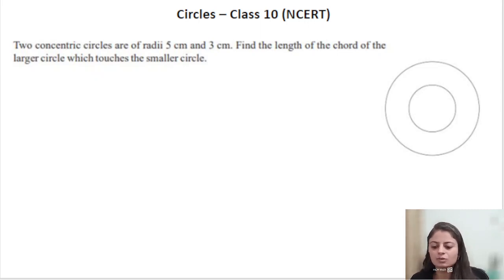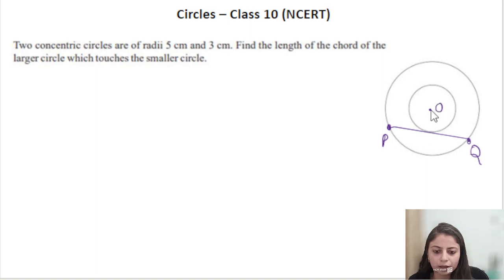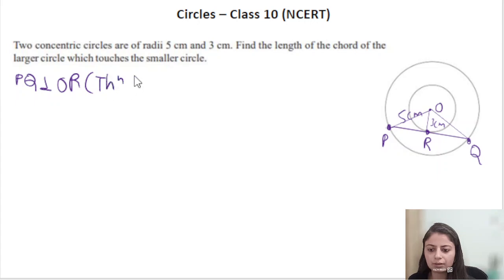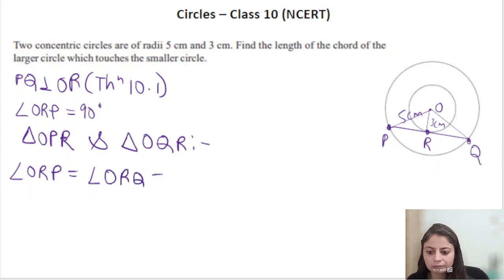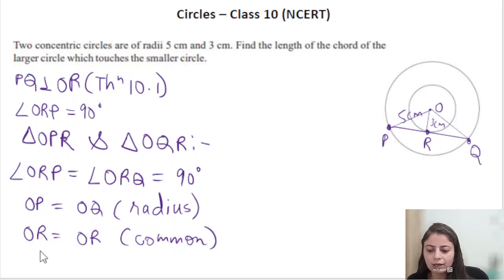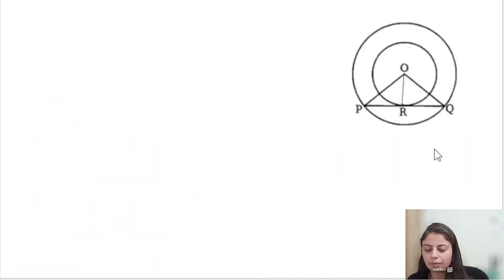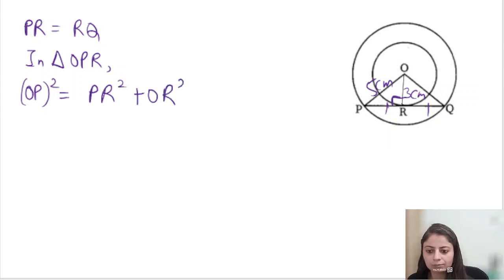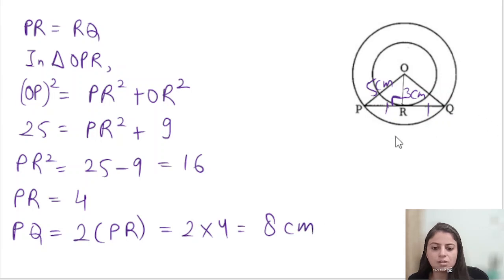Circle Class 10 | Ex 10.2 | Q7 | Class 10 CBSE Ex 10.2